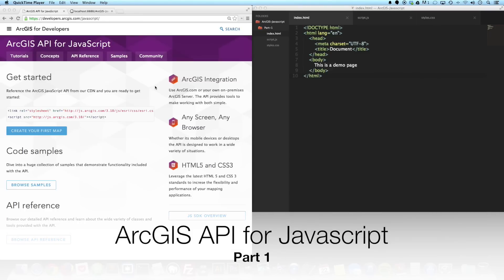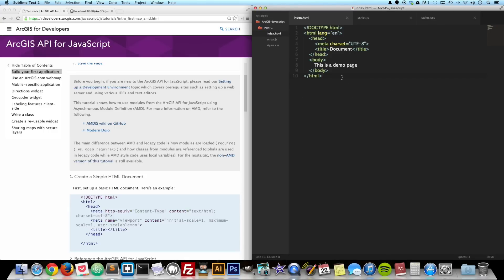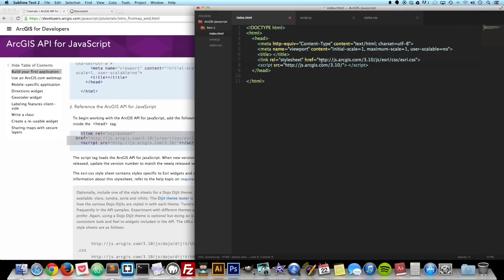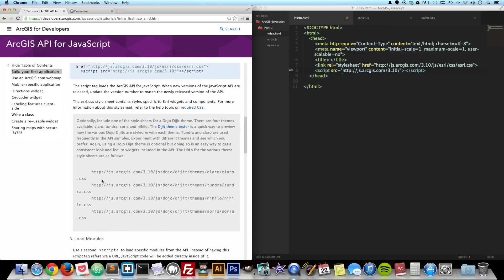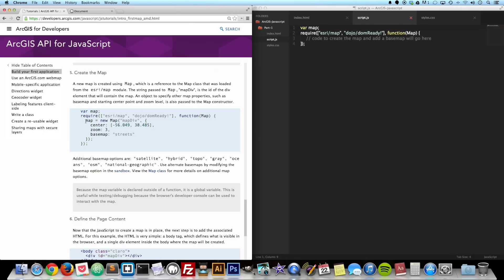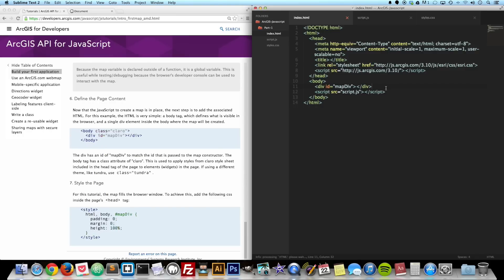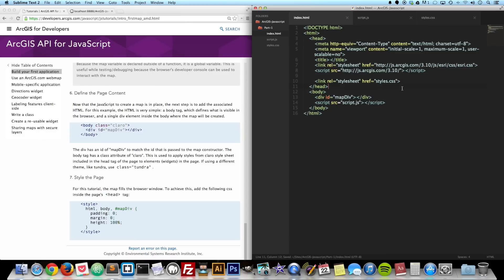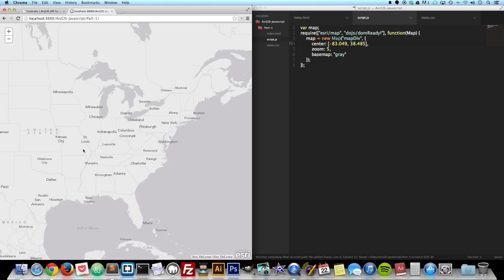ArcGIS API for JavaScript Part 1: Our First Web Map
In this walkthrough, we will create a very basic web-map using the ArcGIS API for Javascript.

For help setting up a development environment in sublime text, you can watch my tutorial video

✅ Equipment I Use and Books I Recommend: